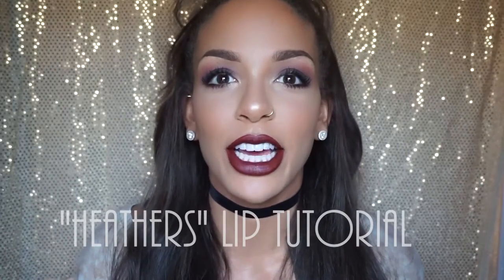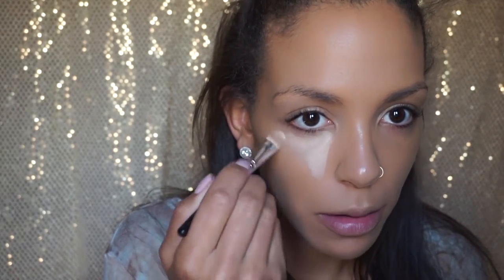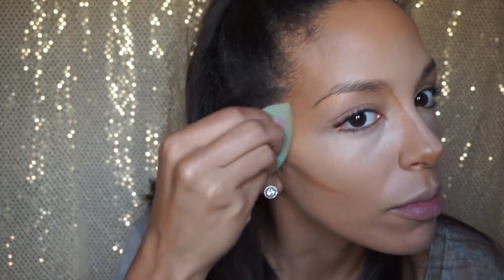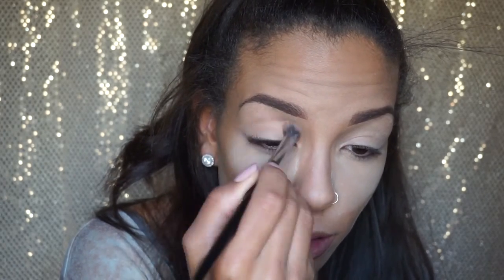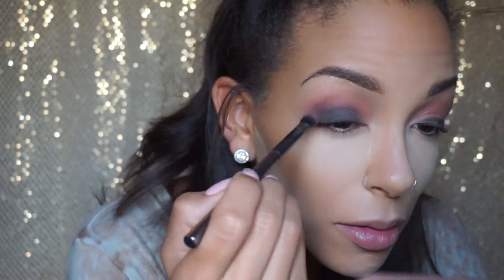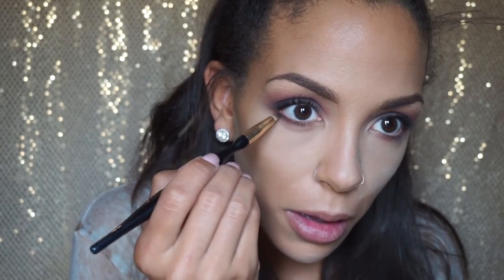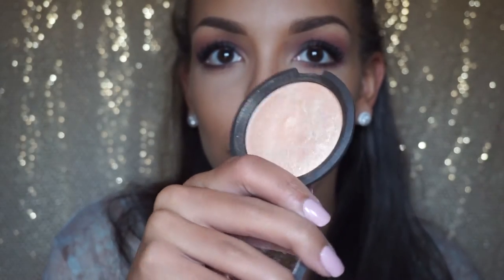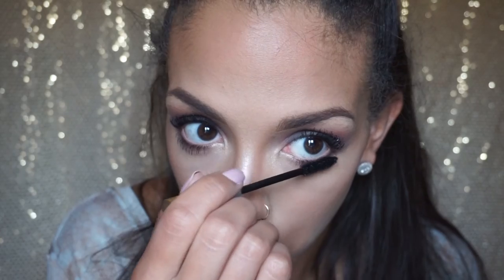Heathers Lip Tutorial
Product Description
Benefit Porefessional Primer
Loreal Infallible Pro- Spray & Set
NYX HD Concealer
Make Up Forever Ultra HD Foundation #173-Y445
it Cosmetics Bye Bye Under Eye Concealer "Neutral Medium"
RCMA Foundation Palette
Makeup Geek "Beaches and Cream" "Bitten"
Too-Faced Semi-Sweet Chocolate Bar "Licorice"
Anastasia Beverly Hills Liquid Lipstick "Heathers"

Brushes
Morphe
G13
E22
M504
Sonia Kashuk #31
Vera Mona- Smudger Brush
Real Techniques "Buffing Brush" for Bronzer
Real Techniques "Blushing Brush"